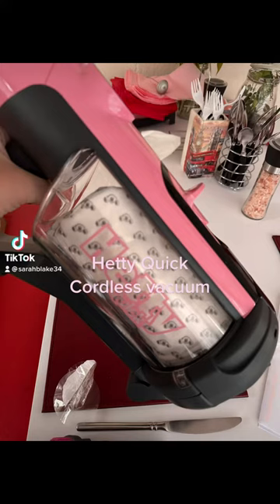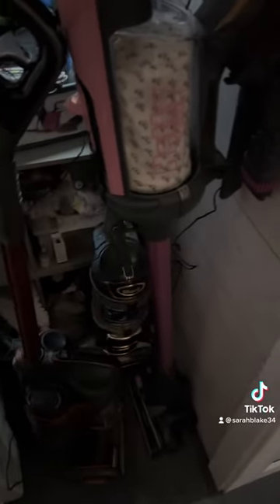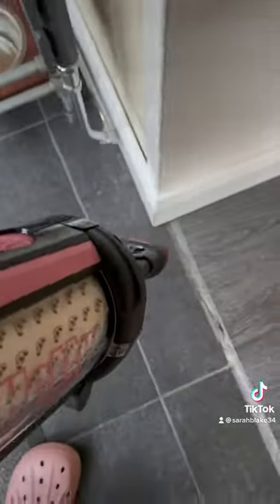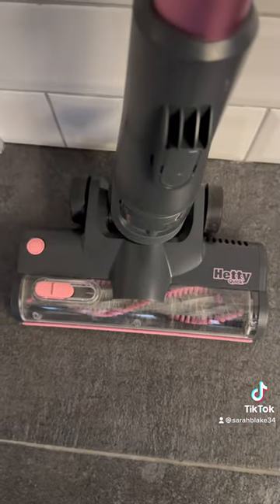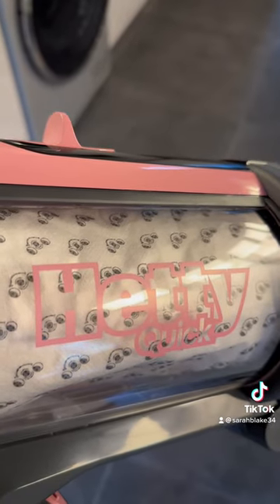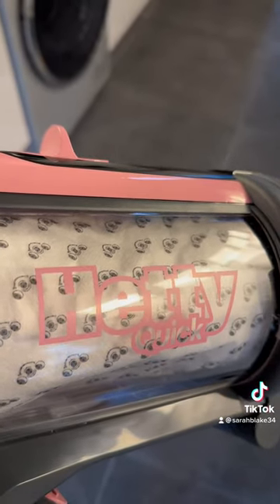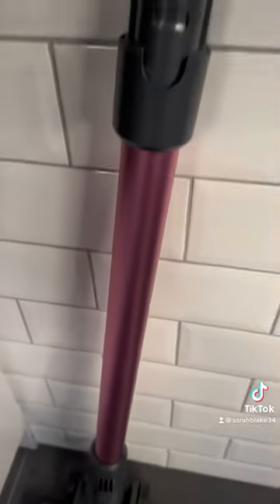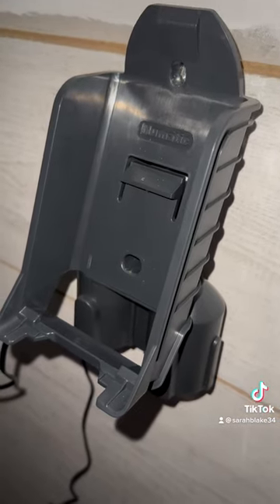Hetty Quick cordless vacuum, numatic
I love my shark vacuums, but always love Henry’s , hettys but I prefer cordless as I like to vacuum several times of day with animals in the house so when I seen this I had to have one, I also love pink 🥰